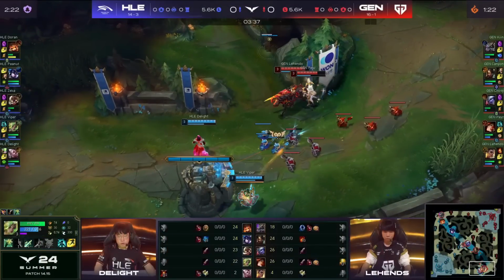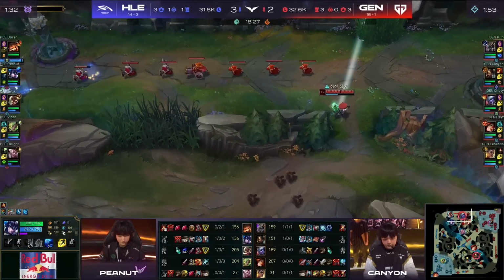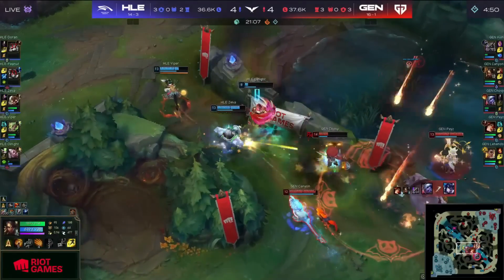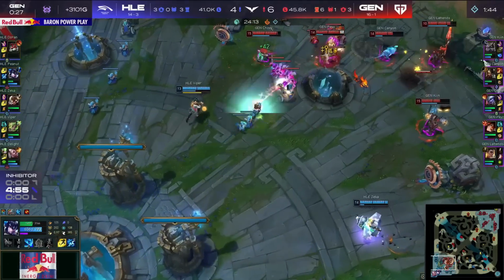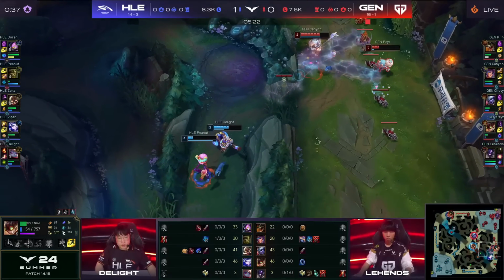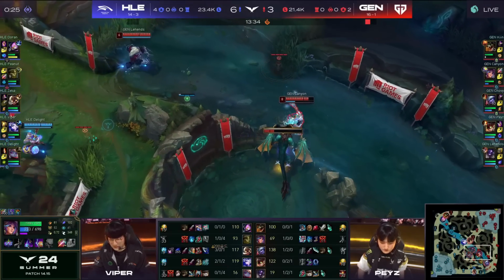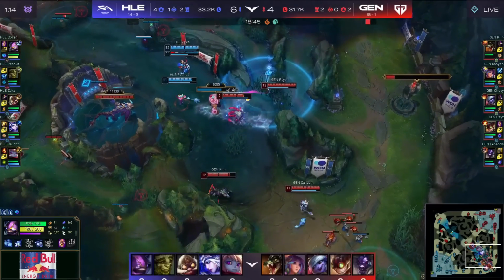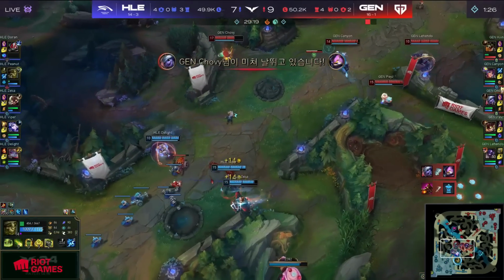GEN vs HLE Highlights ALL GAMES | LCK Summer W9D5 2024 | Gen.G vs Hanwha Life by Onivia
Now you can support us! Here is how!

I am recommending services I have used myself, and I am confident I can recommend them!

Our first partner is a VPN - Private Internet Access. It is essential to protect your data online. There is no better way to do it than with the help of a VPN.
I have been using PIA for over two years now. You can install it on all your devices. PIA also allows you to access geo-locked content with its streaming-optimized servers. I live in Latvia and use it whenever I want to watch the US Netflix version.
Back in 2019, my PC was hacked, and hackers stole 20k worth of crypto from it. Since that day, I have been using PIA VPN to keep my PC safe.

By purchasing a PIA subscription using our link, you will get privacy online and help us in the process. Private Internet Access offers a 30-day money-back guarantee!

Our second partner is RoboForm.
RoboForm is a password manager. The best way to protect your online accounts is to create unique passwords for each one.
The second best thing is to use a password manager with a strong password.
As you may know, the channel was hacked last year when hackers got access to our editor's Gmail account. He used one password for most of his online accounts! Now he has unique password for every online account and they are all managed by RoboForm.
I have been using RoboForm for 5years now and can't imagine my online presence without it.
By purchasing a RoboForm subscription using our link, you will keep your online accounts secure with one strong password, which will help us in the process.